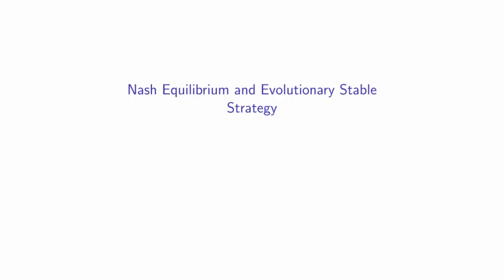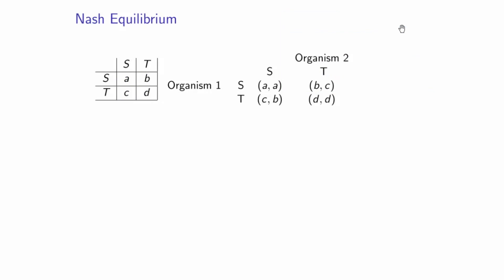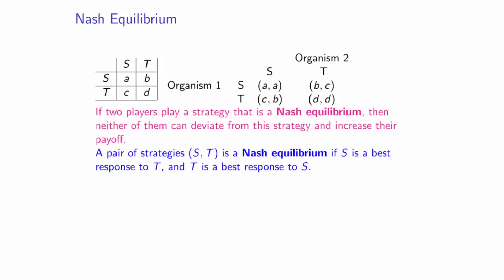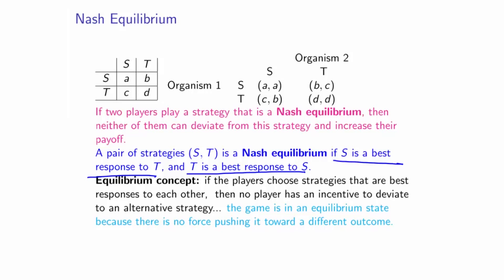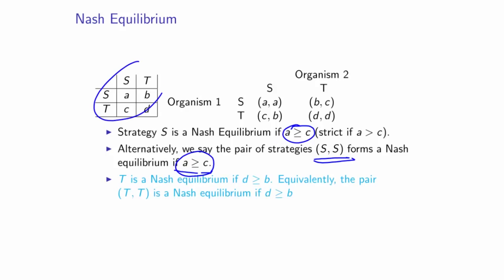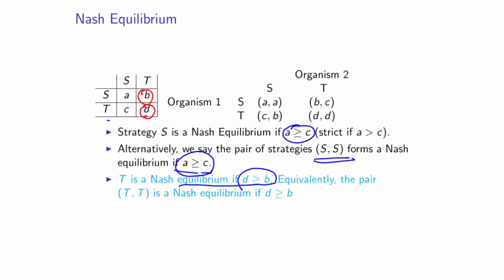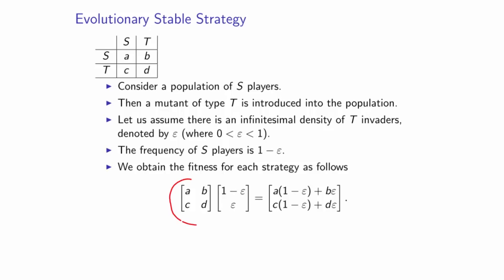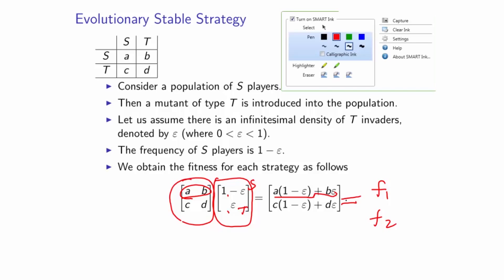Copy of MATH 5880 Nash Equilibrium, Evolutionarily Stable Strategy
Dr. Ariel Cintrón-Arias